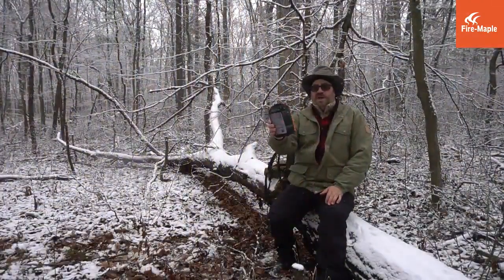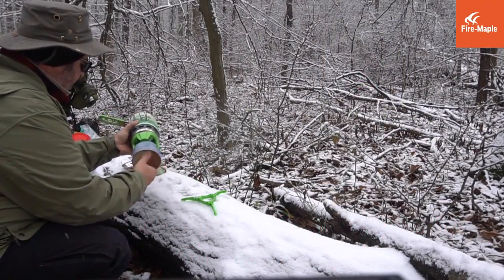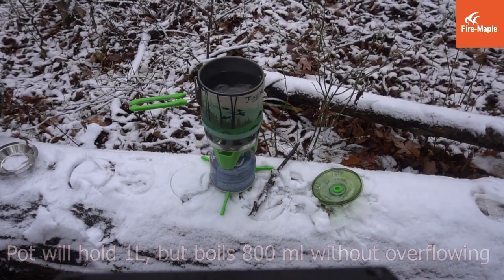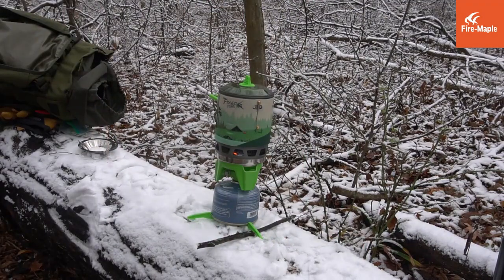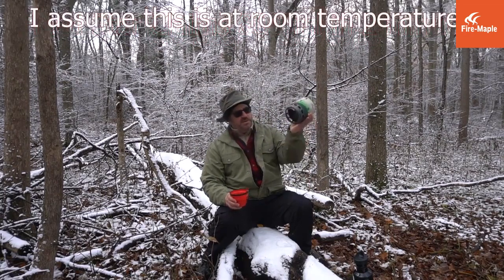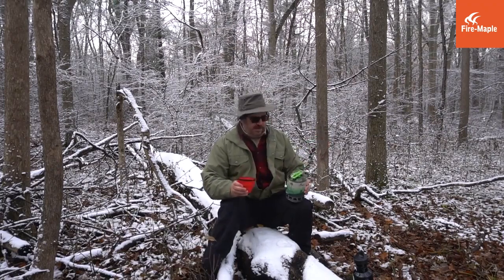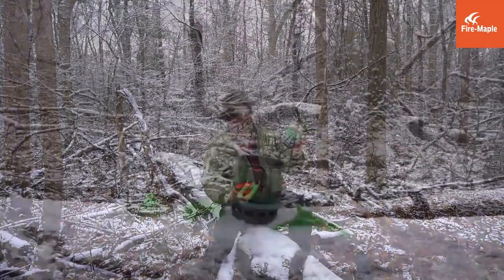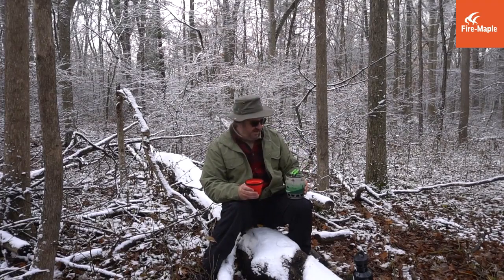【FireMaple】一體式集熱鍋爐-恆星X3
品名：一體式集熱鍋爐-恆星X3
展開尺寸：25.4x24.6m
收納尺寸：Ø13.3x18.5cm
材質：鋁、不鏽鋼、銅、ABS、PC、矽膠
重量：600g(不含氣罐)
鍋具容量：0.8L
燃料消耗：G3約66分鐘/G2約138分鐘/
                    G5約270分鐘(僅供參考)
功率：2200W
產地：中國